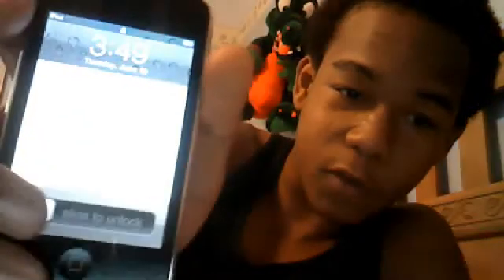HOW TO FIX ERROR 3194 ON ITUNES REAL WAY 2012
THIS ACTUALLY WORKS , YOU WILL SEE A WHITE SCREEN ON YOUR IPOD THEN THE APPLE LOGO WILL APPEAR THATS HOW YOU KNOW ITS WORKING.